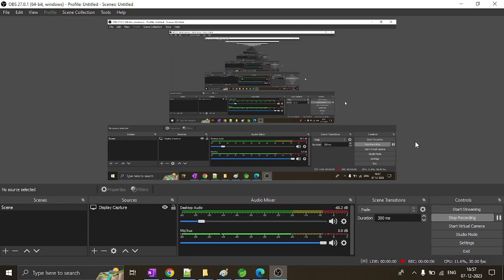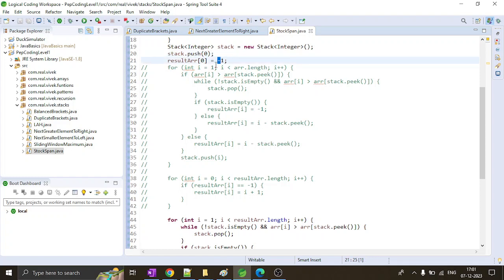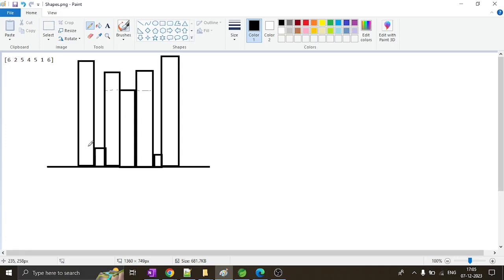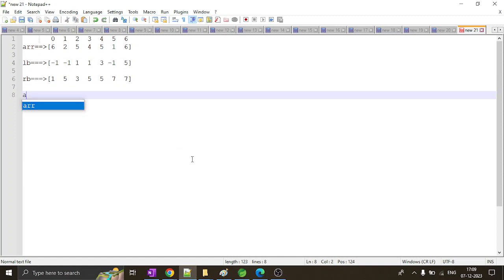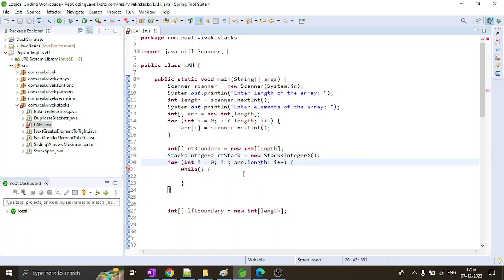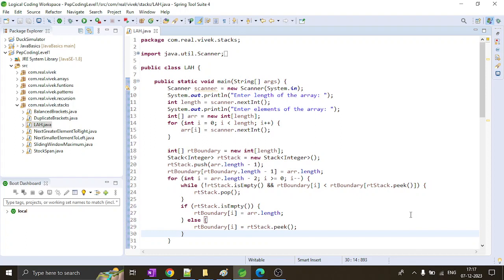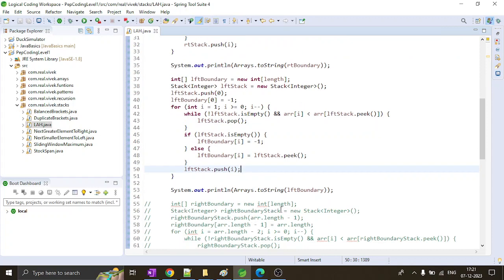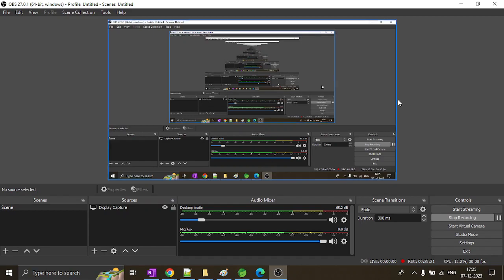PepCoding Level 1- 30